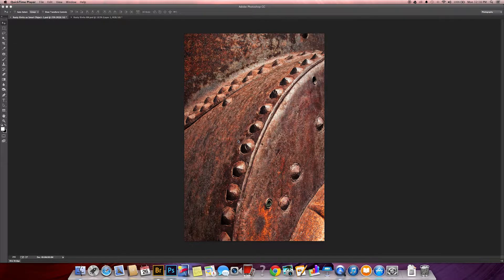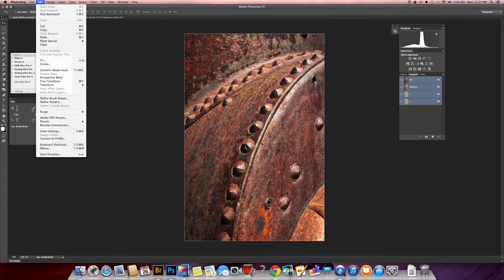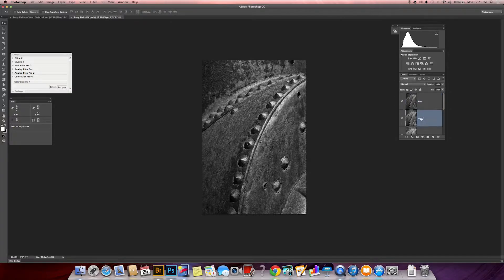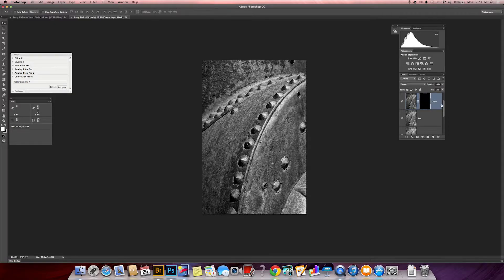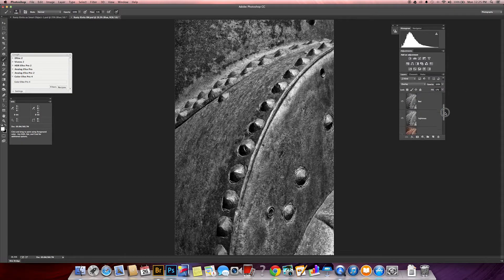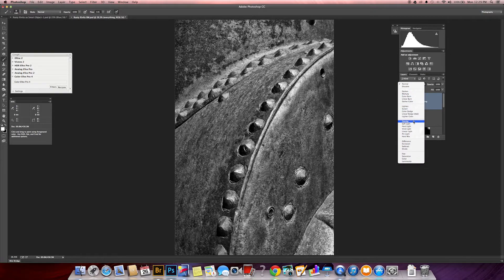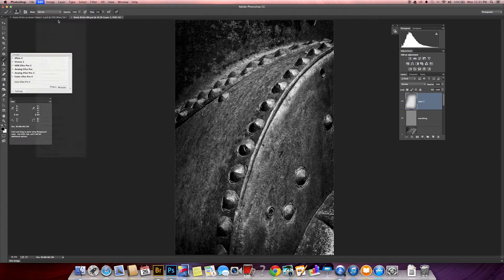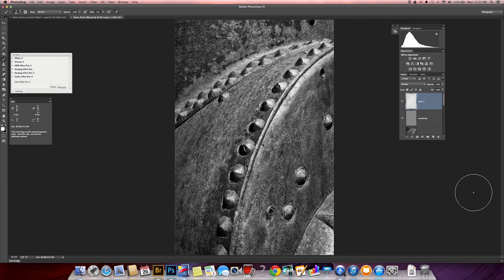Channels to Layers Black and White Conversion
This video covers conversion to Black and white by using red, green, blue and Lightness channels. This process gives you the ultimate in control and opens up another portal for your creative mind. I did this on the spur of the moment so I am hoping it is informative and enjoyable.